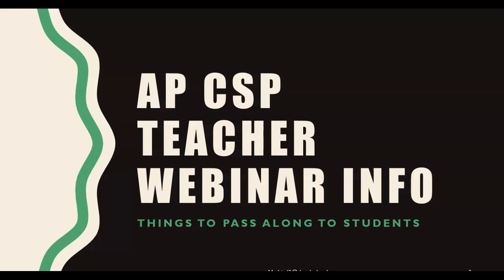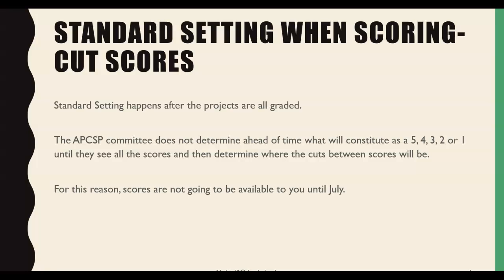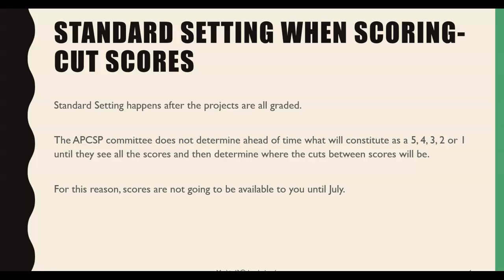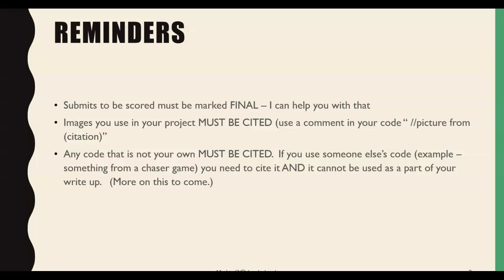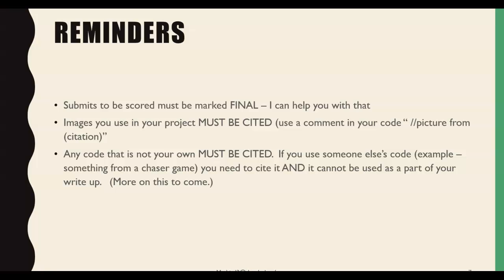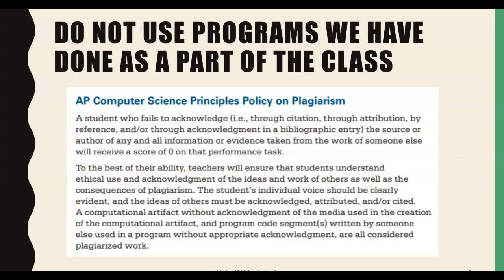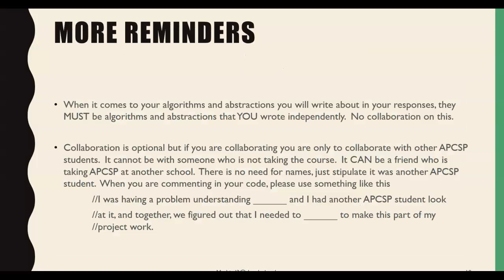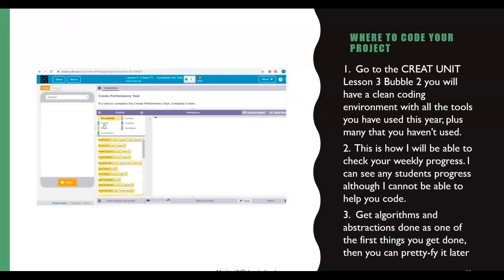Mathis Video #1 - Create Task Information - up to date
This is the first of several videos  I have made to help you under stand the process of completing your Create performance task for APCSP.